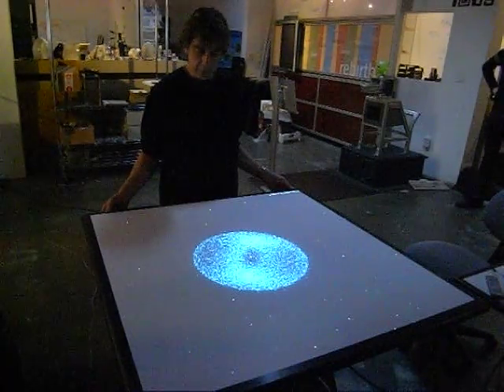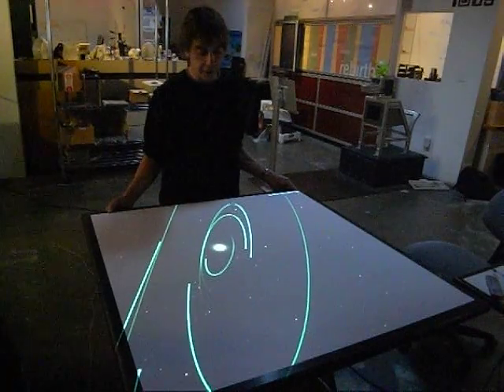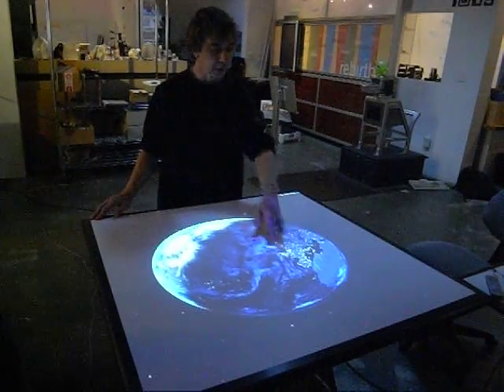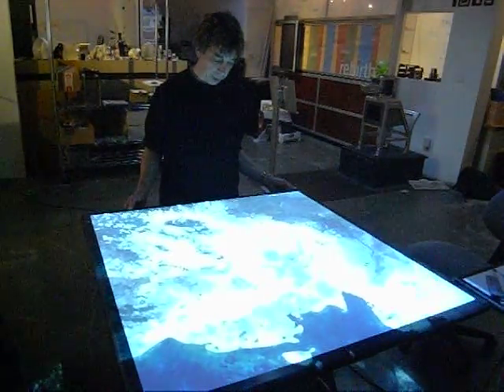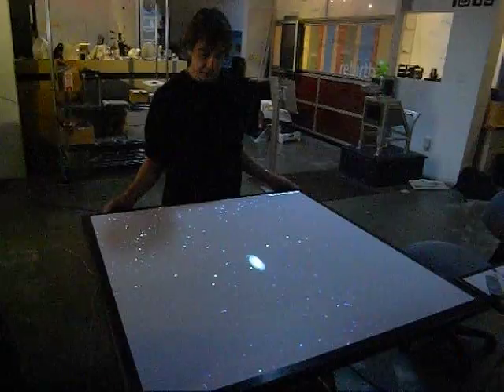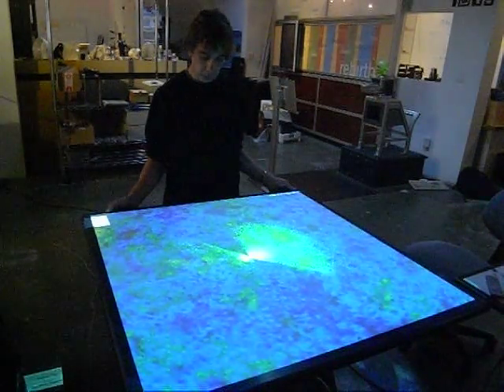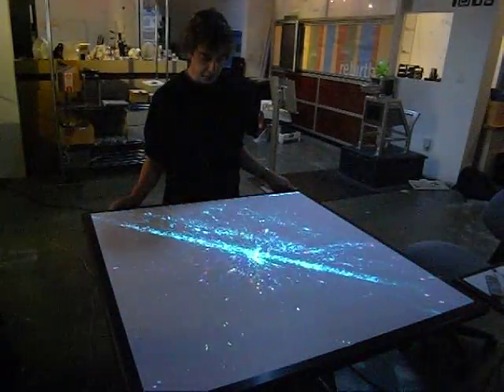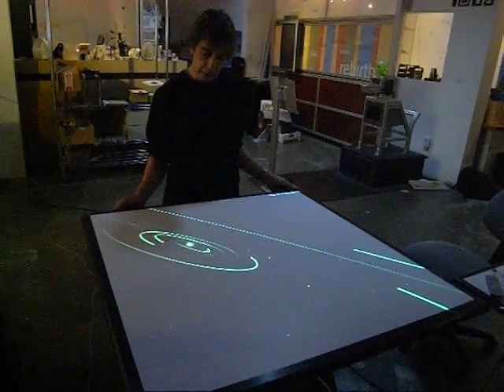Onomy's Twisty/Spinny Tilty Table meets SCISS's Uniview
Here's an early demo of controlling Uniview software, which gives people the opportunity to navigate an accurate model of the universe, with the physical Tilty Table interface from Onomy Labs.  Tilting the table moves an earth-centric direction vector, and twisting/spinning the table moves the viewpoint closer and further from Earth (all the way to the boundary of the known universe).

Along the way, numerous fascinating views are available, including satellites, the magnetosphere, a running model of the solar system, a volumetric model of the Milky Way, the constellations, Mars surface data, and so on.  Lost in Space was never this much fun.